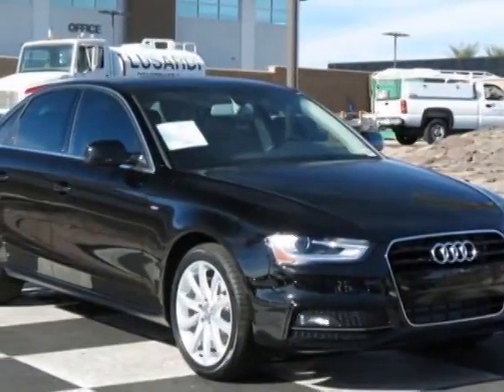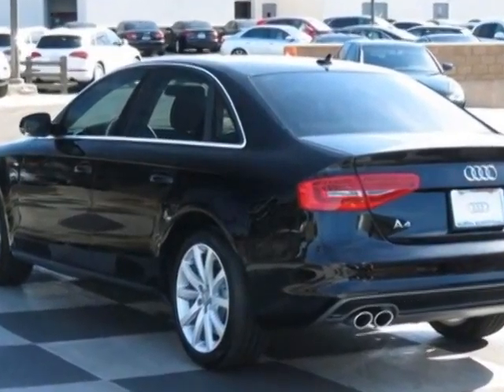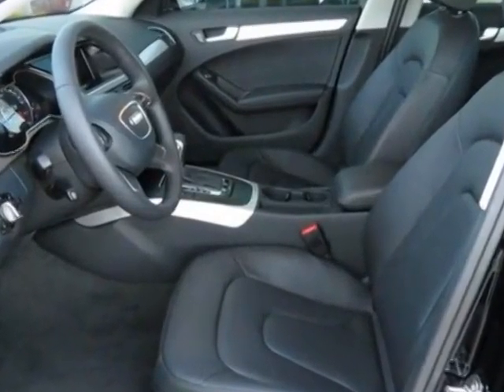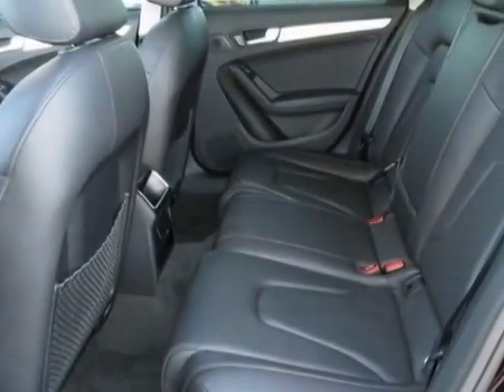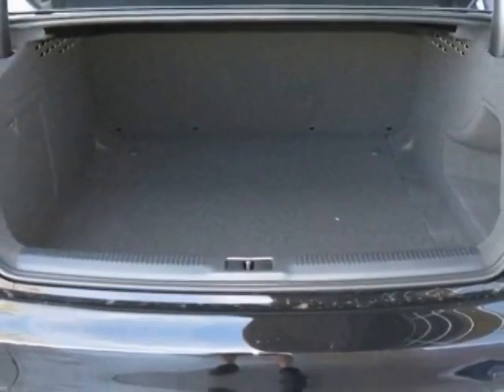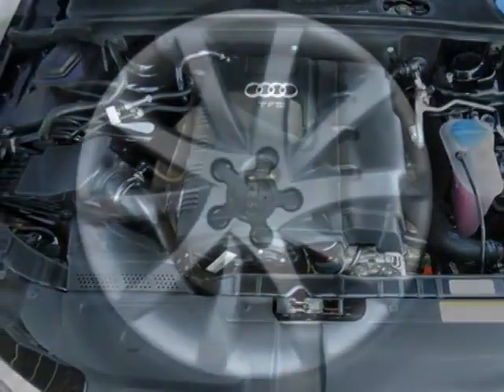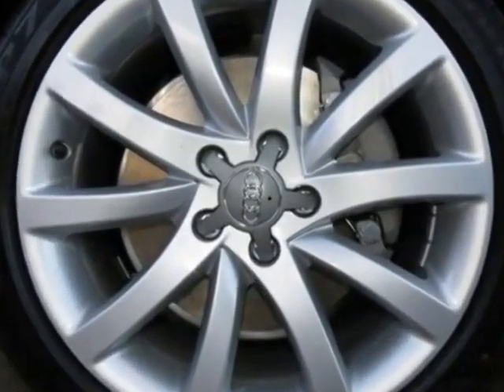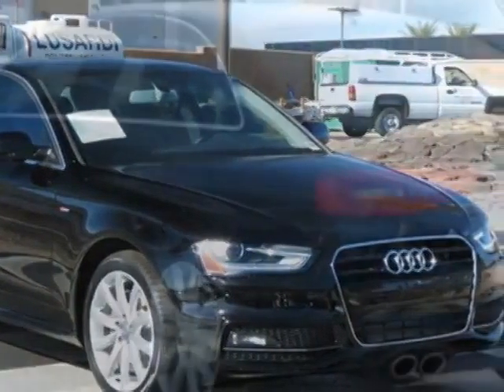2014 Audi A4 4dr Sdn CVT FrontTrak 2.0T Premium Sedan - Phoenix, AZ